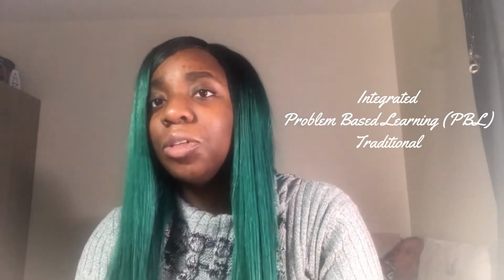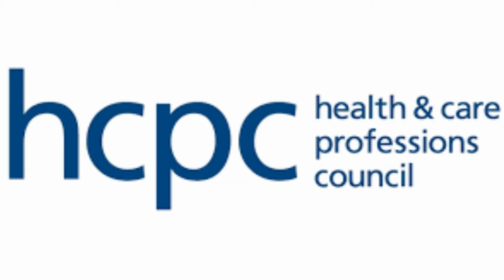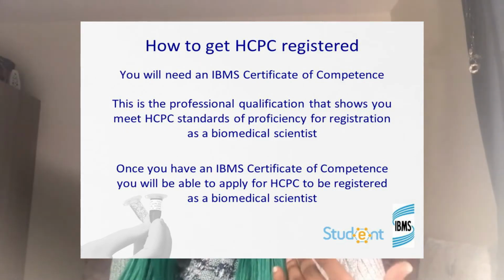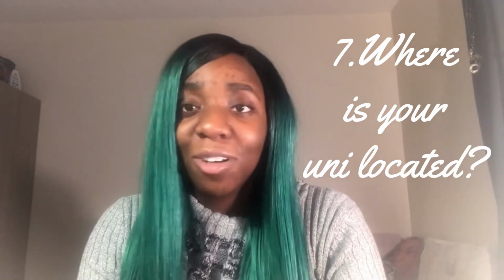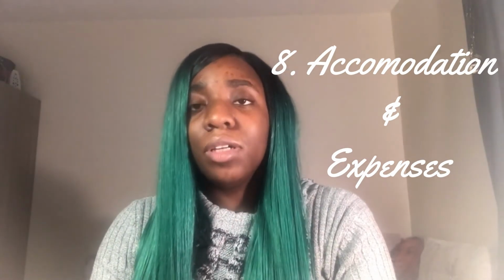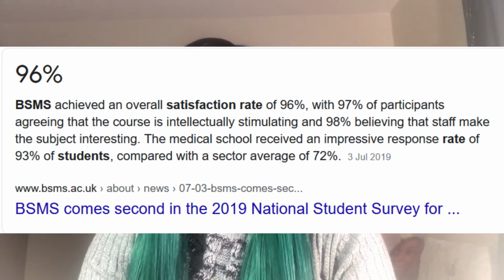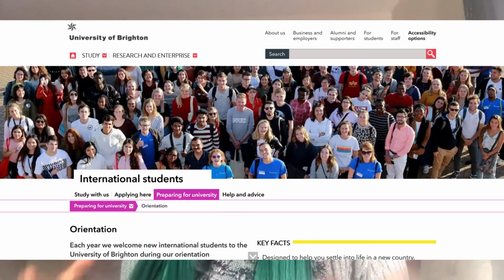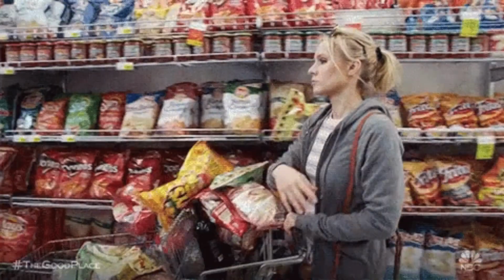12 Tips on How to Choose a Uni/College//MedStudentDiaries #9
Hey guys it’s christabel here! Here are my tips to choose a Uni/College! Hope this are helpful!

Any video ideas you would like to see share them down below!